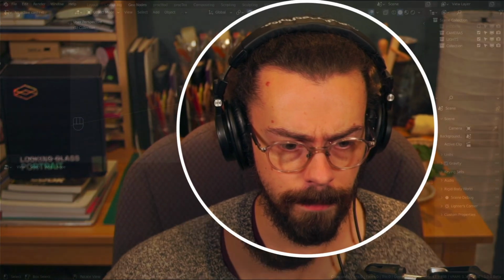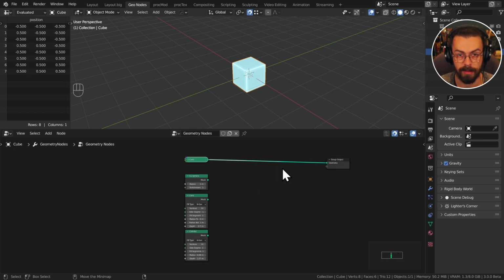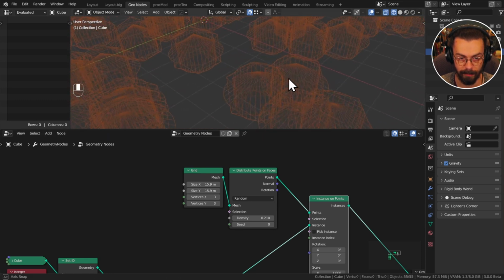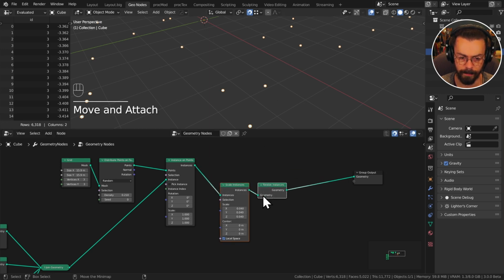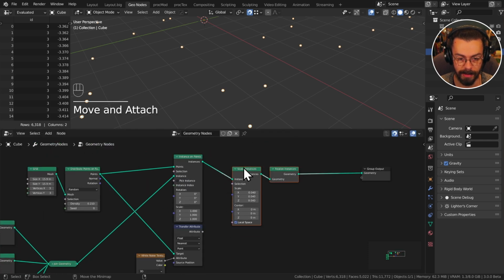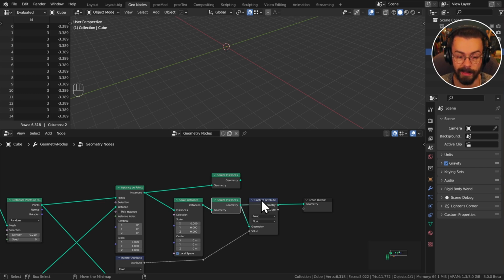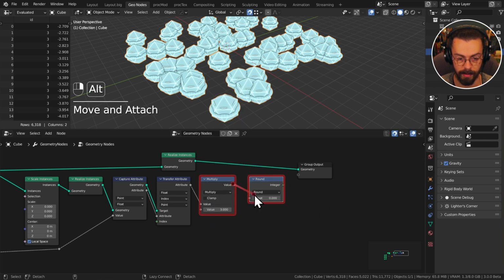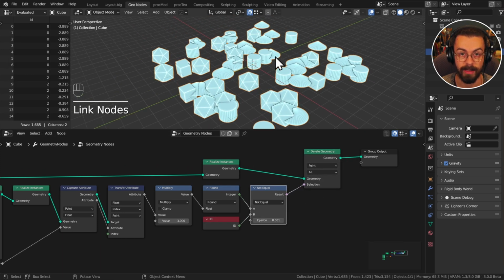Transfer Attributes to Instances - Geometry Nodes 102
Suggest a better title in the comments!

Showing the process we found on stream for being able to instance geometry generated in the same node tree and pick different parts for different points. Not making sense? Check the video.

Music Attribution:
Afterglow - Kulpa